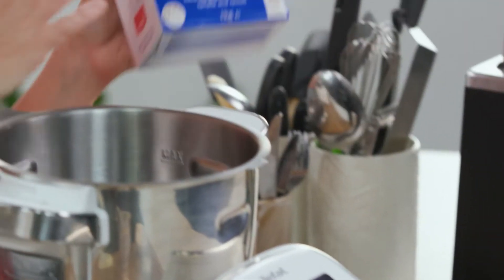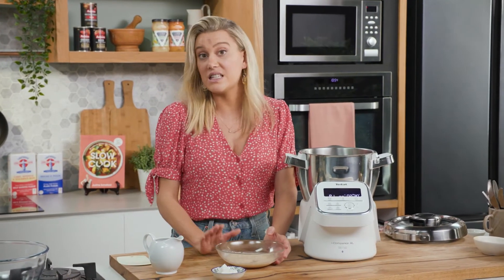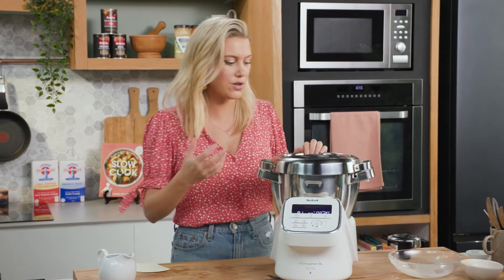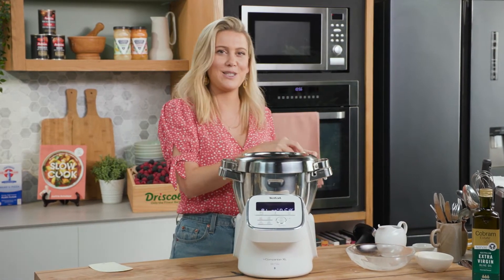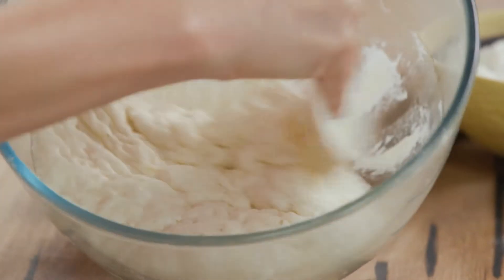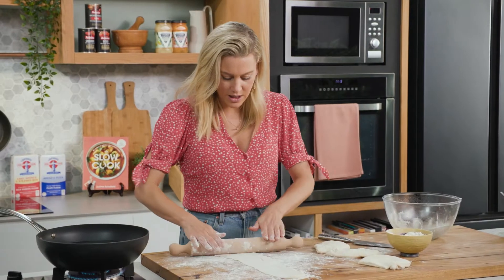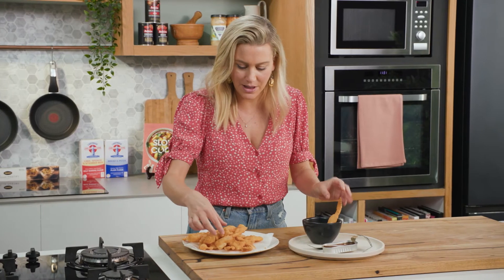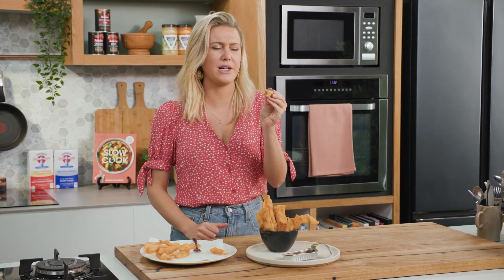Everyday Gourmet with Justine Schofield S11E30 X Lighthouse Flour: Fennel Gnocco Fritto w/ Anchovies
Everyday Gourmet with Justine Schofield S11E30 X Lighthouse Flour: Fennel Gnocco Fritto with Anchovies

Fennel Gnocco Fritto with Anchovies

Chef: Justine Schofield
Serves: 6
Time: 2 hours + cooling

Ingredients
7g instant yeast
Pinch sugar
160ml luke-warm water
250g Tipo 00 flour
½ tsp fennel seeds, crushed
20g lard
Salt
Vegetable oil, for deep frying
Ortiz anchovies, to serve

Method
Add 2 tablespoons of warm water into a small bowl with the yeast, sugar and a pinch of flour. Let stand for 15-20 minute until foamy.

Add flour and fennel seeds to a food processor with a good pinch of salt and combine. Add the yeast mixture along with the remaining water and mix until well combined. With the motor still running add small bits of lard until all incorporated.

Remove and place dough into a greased bowl. Cover and rest for 1-2 hour or until doubled in size.
Knock dough back then cut into quarters. Using a rolling pin, roll dough on a floured surface into 2-3mm thick sheets. Cut into 5-8cm rectangles.

Heat oil to 180C. Fry the dough squares for a minute until puffed and golden. Drain on some paper towel.
Serve as an aperitivo with the anchovies.